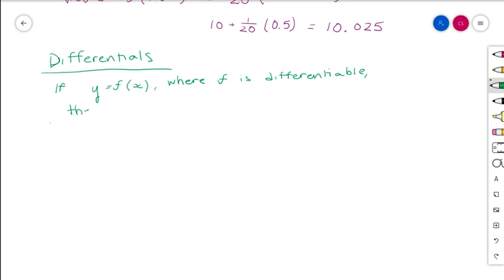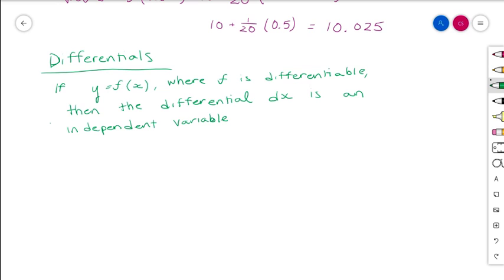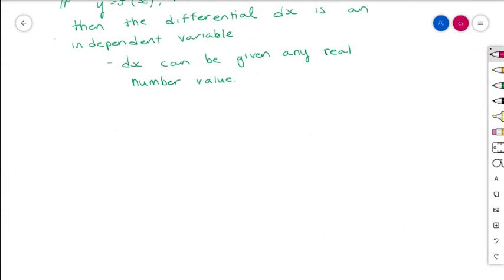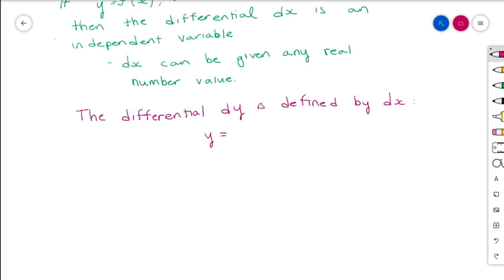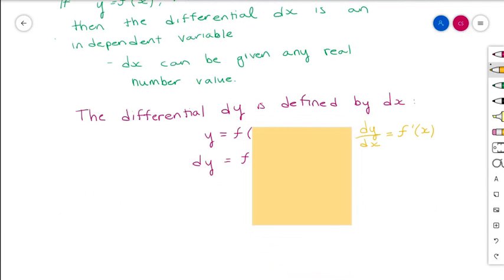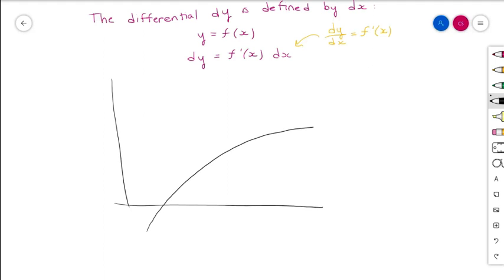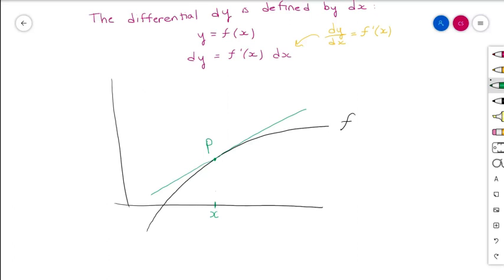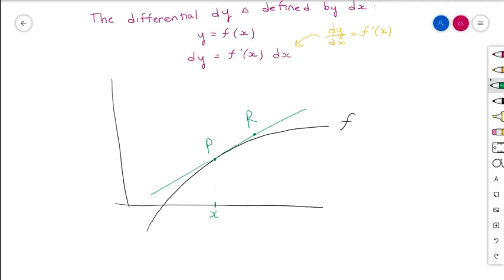Math 190 Section 3.10 part 2 differentials and linear approximation